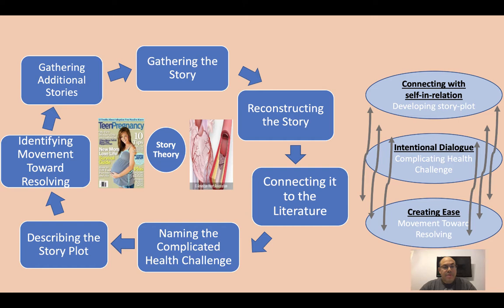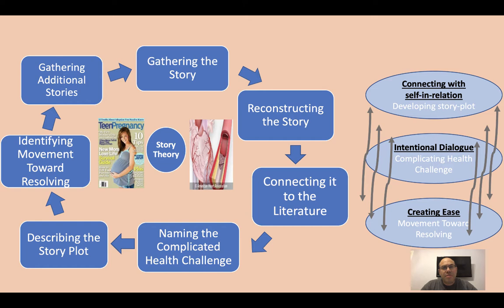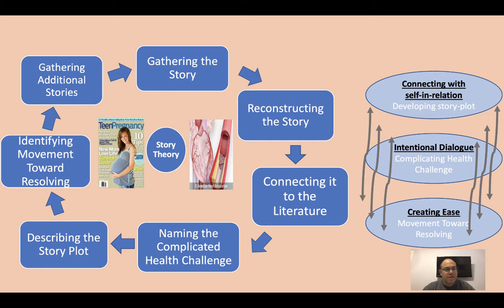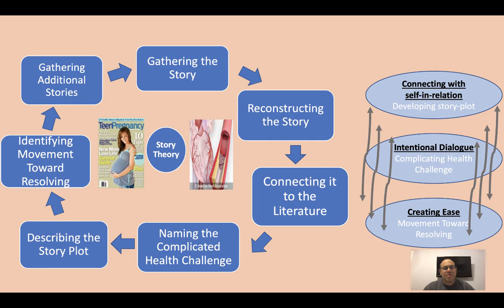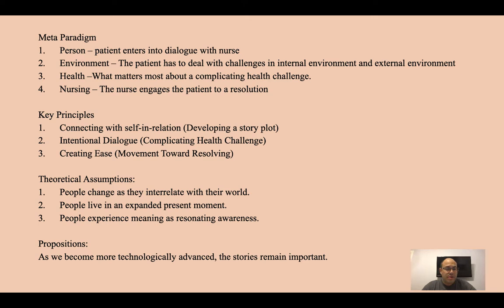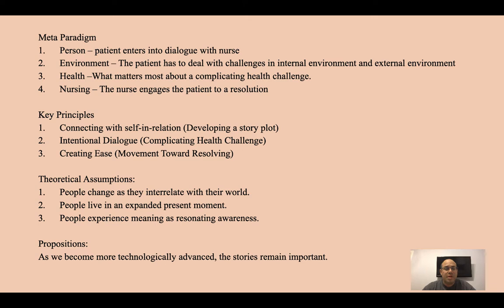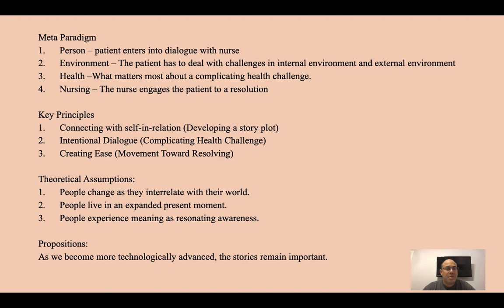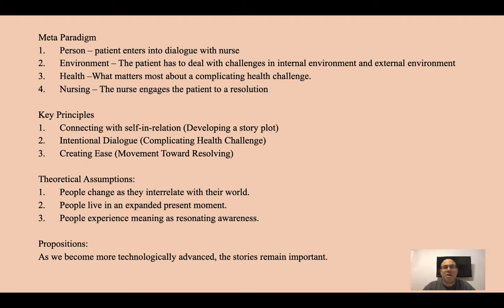Patricia Liehr & Mary Jane Smith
Table of Contents:

08:29 - References